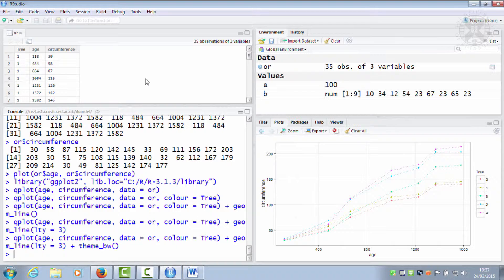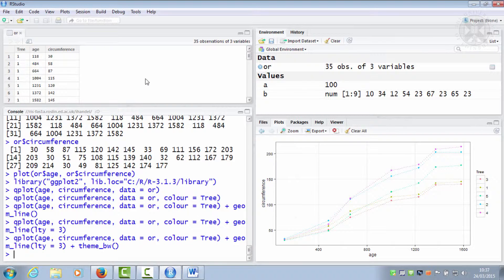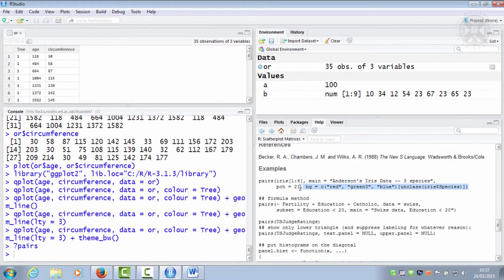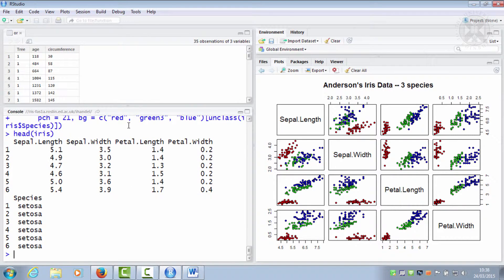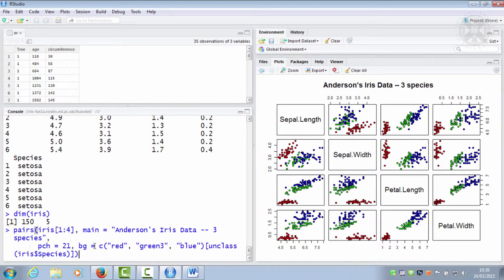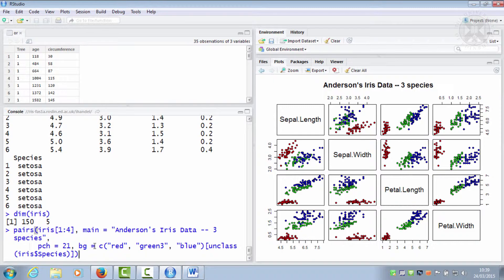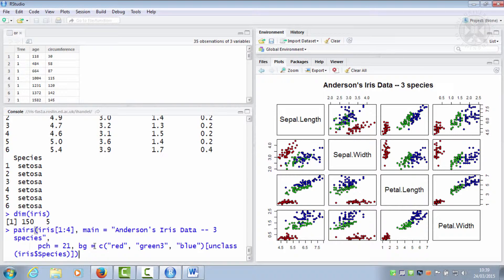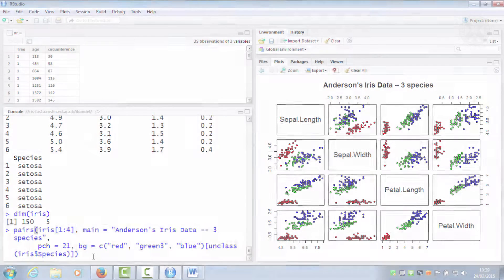7. Demo data - Anderson's Iris Data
A Brief Introduction to R
A short training session with Dr. Ian Handel at The Roslin Institute, April 2015
Content:
- functions: pairs, dim